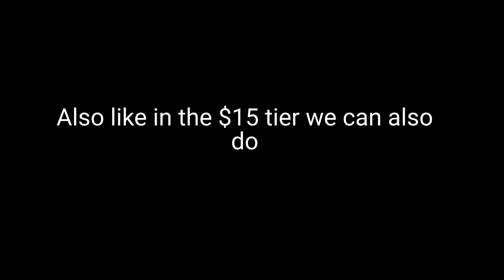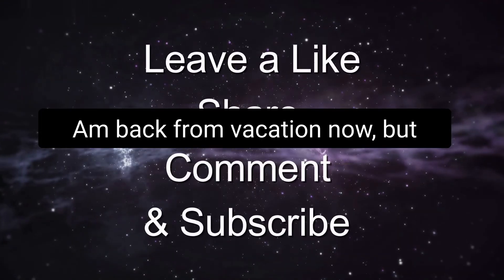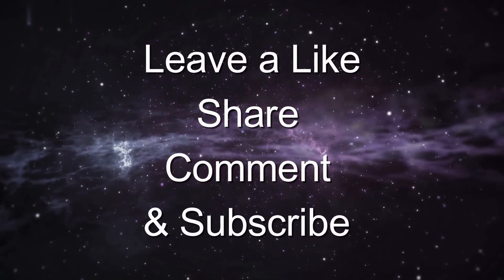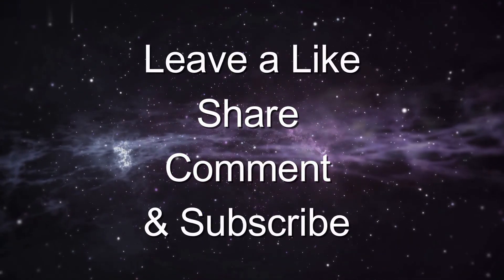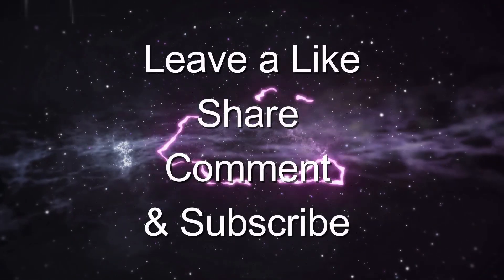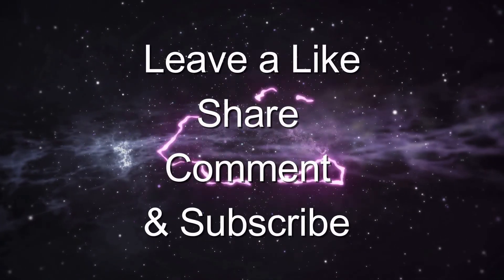Channel Memberships Now Available!!